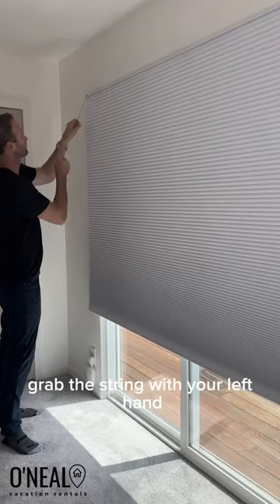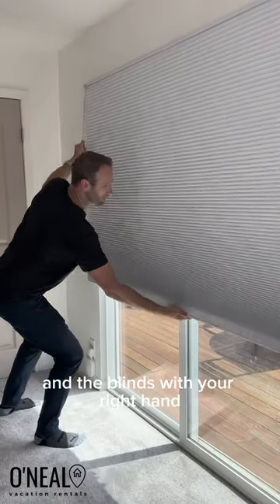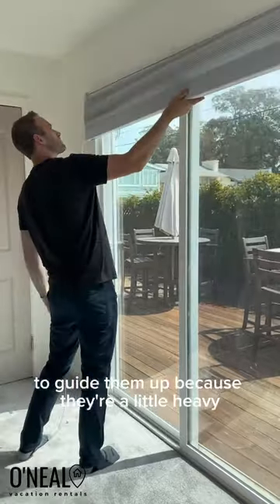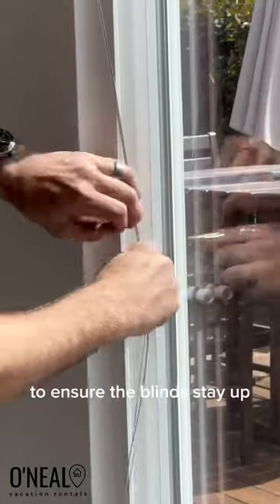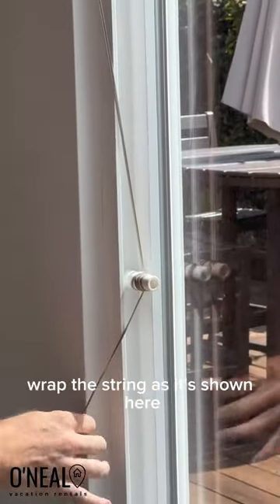Open + Closing Blinds Tutorial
This video demonstrates how to best open and close the blackout window coverings.